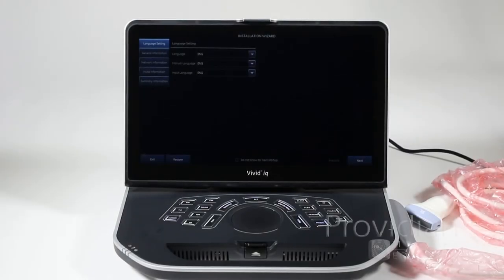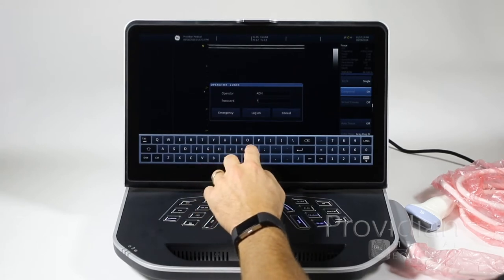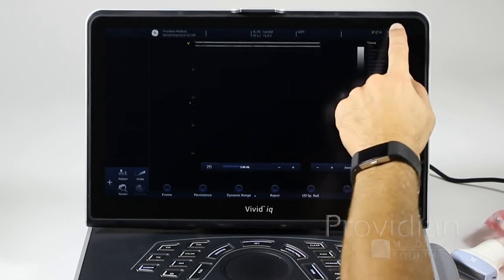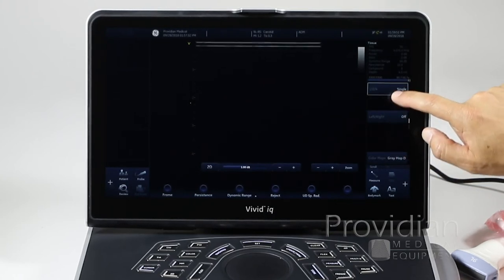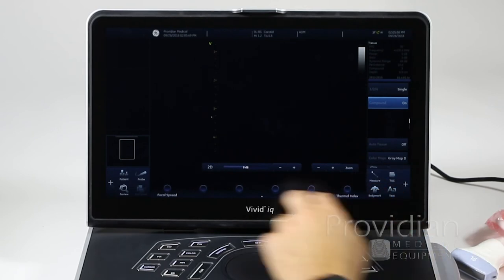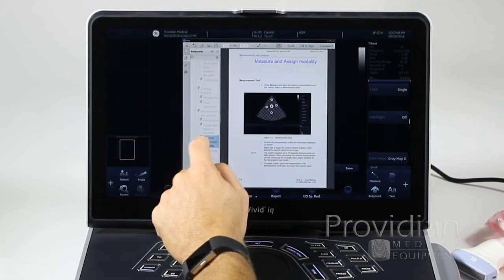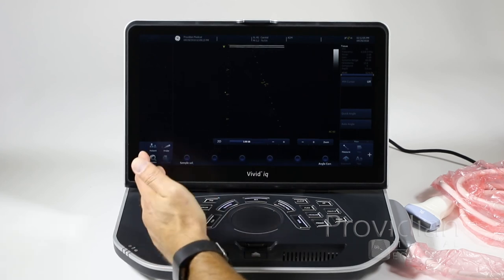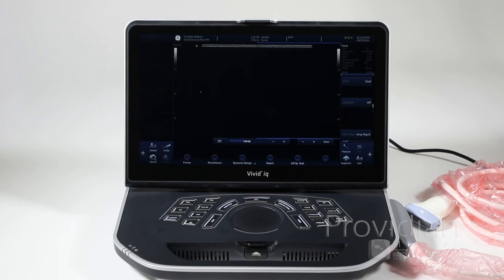GE Vivid iq Training Part 1: Understanding and Using the New Interface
Understanding how to use the GE Vivid iq's touchscreen interface is key to enjoying the experience and taking advantage of the efficiencies found with proper use of the touchscreen. Take a full tour and get a solid understanding of the Vivid iq in this training video. The more you learn here will pay off in future learning and scanning with this portable cardiovascular ultrasound machine.